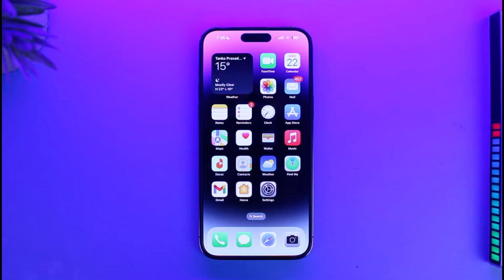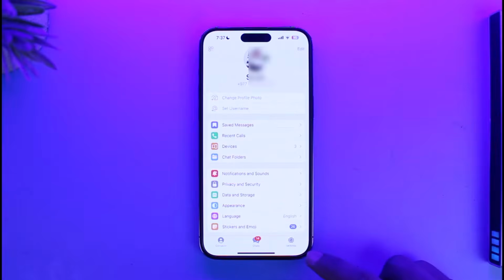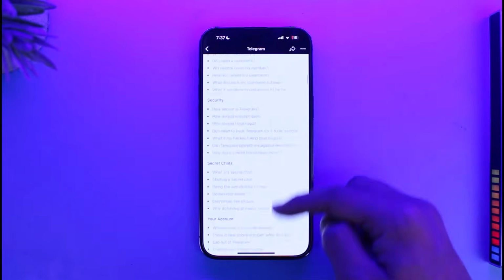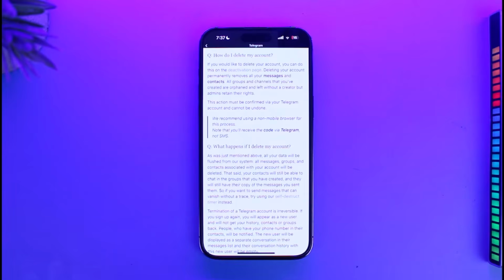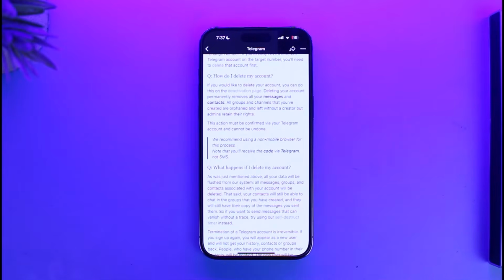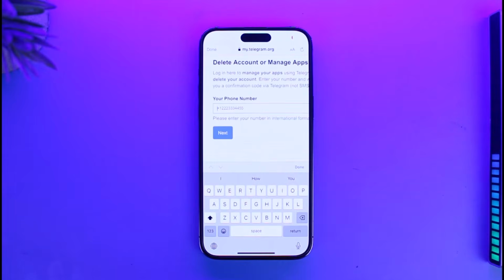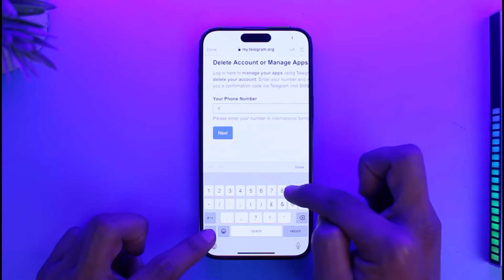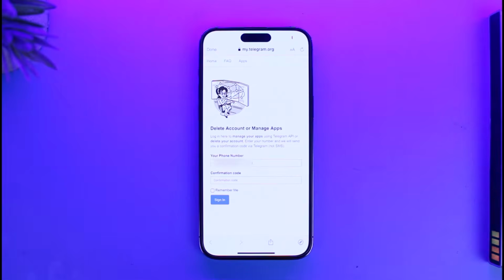How to Delete Telegram Account on iPhone !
➜ This video guides you through an easy step-by-step process to delete your Telegram account from your iPhone. So make sure to watch this video till the end.

~ Chapters:
0:00 Introduction
0:12 Delete Telegram Account
1:08 Verify Number
1:40 Conclusion